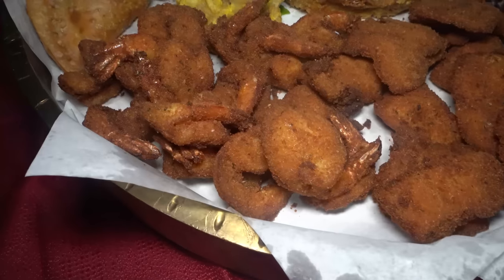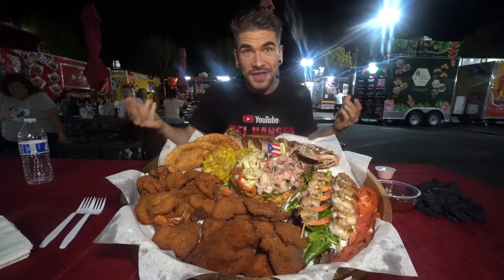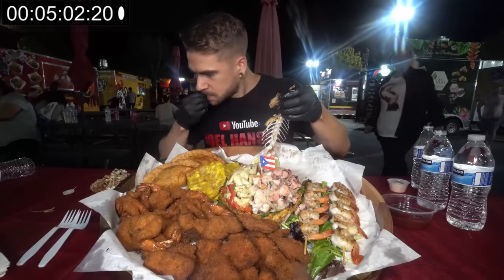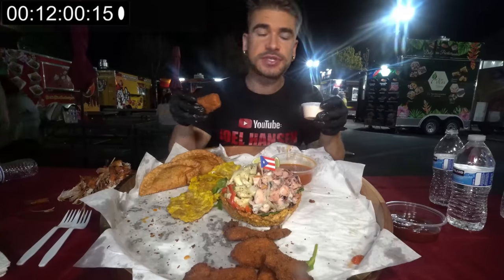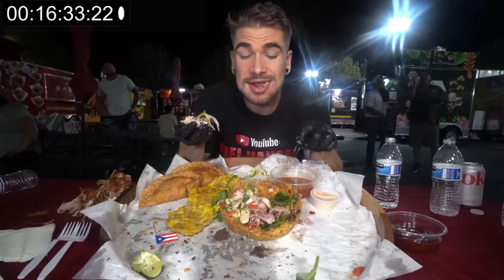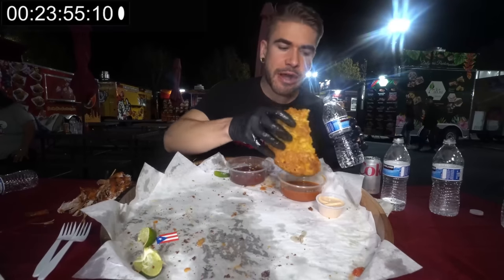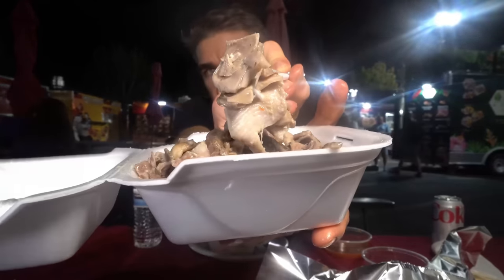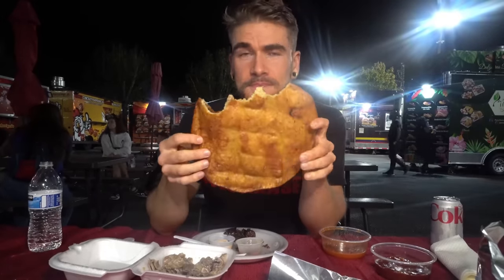UNBEATABLE 10LB SEAFOOD PLATTER CHALLENGE | CRAZY Puerto Rican Seafood! Fish, Shrimp, Conch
A giant seafood challenge! This seafood platter challenge showcased the beautiful cuisine of Puerto Rico, all with fresh Florida seafood, and the best Puerto Rican foods! Today we are in Kissimmee, Florida at El Fogon de Munchies Boricua taking on the monster of the sea seafood platter challenge. This seafood feast featured, red snapper, fried fish, fried shrimp, ceviche, specifically octopus, and conch! We also had grilled shrimp, and some Puerto Rican delicacies like Tostones this amazing Puerto Rican food was like a Puerto Rican food tour! We had pretty much every seafood possible with the exception of Crab LOL. This food truck is located in world food trucks and is a must stop and a true hidden gem restaurant! for the challenge we had only 30 minutes in order to get the $150 seafood plate for free! Can we defeat this huge seafood challenge? Or will the unbeatable seafood challenge, and Florida food challenge beat us? This is definitely one of the biggest seafood challenges ever, and definitely the biggest Puerto Rican seafood challenge! If you are a seafood lover, and like prawns, fish, ceviche, and other seafood items definitely check them out. However, they have more Puerto Rican food items both traditional Puerto Rican foods and New Age best foods in Puerto Rico!

SEND ME STUFF :
Joel Hansen
RPO DUNDURN
HAMILTON ON L8P 0B5
CANADA

INSANE 10LB SEAFOOD PLATTER CHALLENGE | CRAZY Puerto Rican Seafood! Fish, Shrimp, Conch
"TRULY RIDICULOUS" SEAFOOD PLATTER CHALLENGE | CRAZY Puerto Rican Seafood! Fish, Shrimp, Conch

McDonald's LARGEST Meal Combo Ever!! (ft. Girlfriend)
THIS $90 PIZZA CHALLENGE HAS ONLY BEEN BEATEN ONCE!
Surviving Nepal!! Street Food, Tribes & Mad Honey!!
$10 vs $125 Food Truck Food in Austin, Texas!!